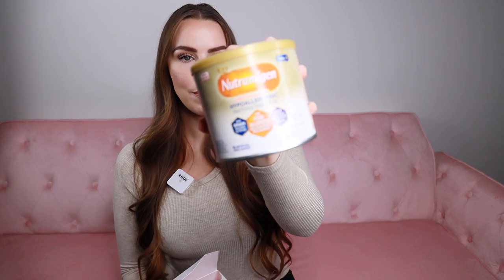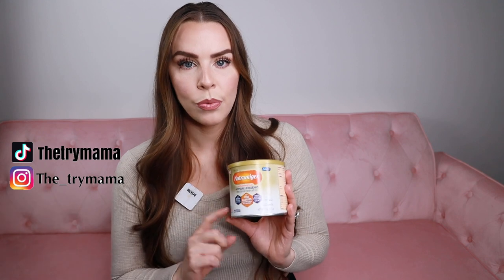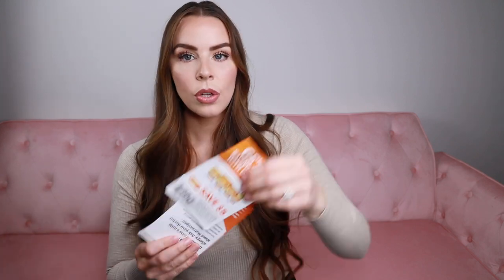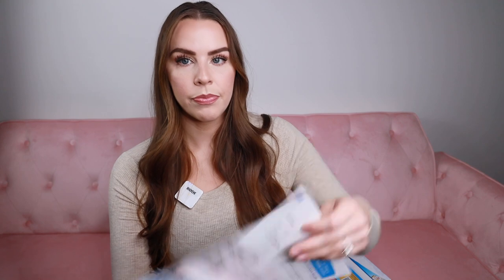FREE Formula 2021+GIVEAWAY | Free Formula Samples | Baby Formula Coupons | The Try Mama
Hi Everyone!
 The Try Mama here, I made this video to show you all the anyone can keep getting FREE Formula. I will have everything for you linked below so just click on the link and sign up to get your free formula TODAY!

---Videos---

Enfamil Feeding Support Line: 1-800-BABY123